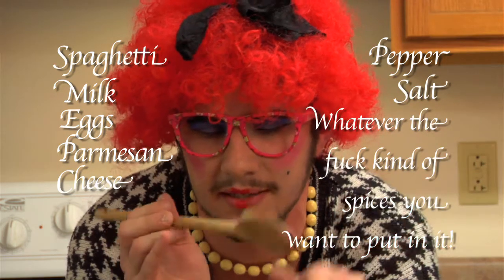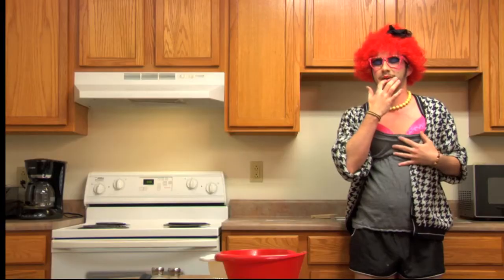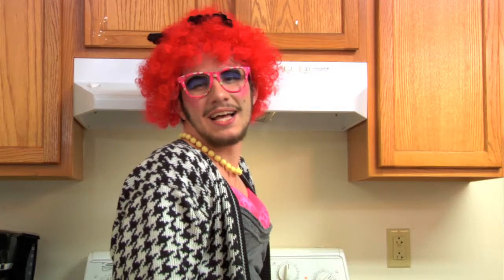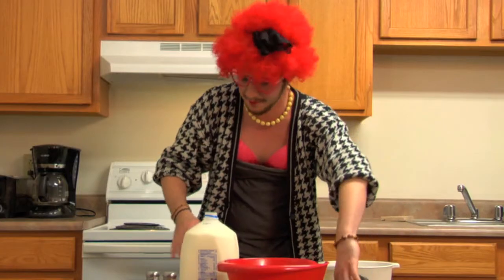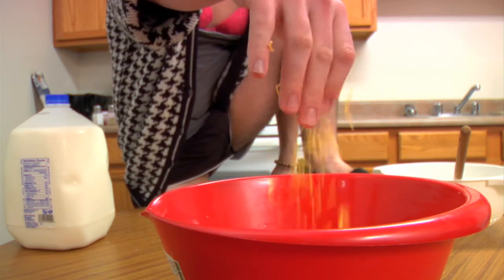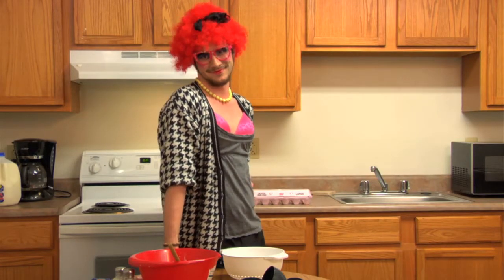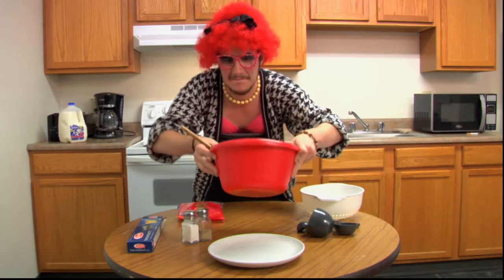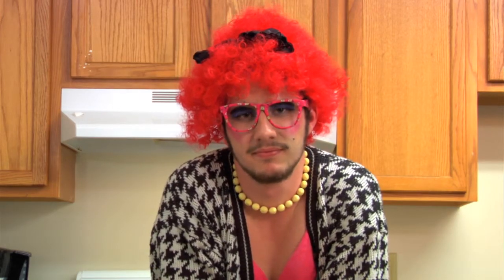Cooking with Catherine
Catherine, a New Jersey native, puts a twist on classic Italian cooking in this delightful show for audiences of all ages! On tonight's show Catherine will be preparing Spaghetti alla carbonara!